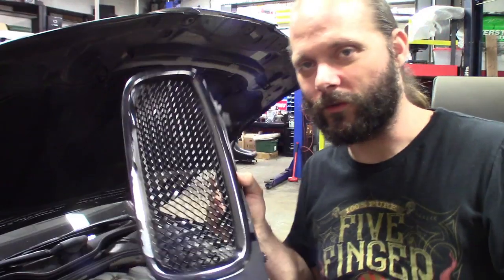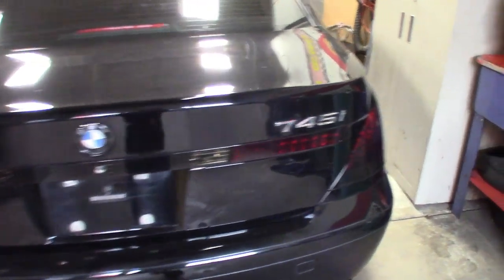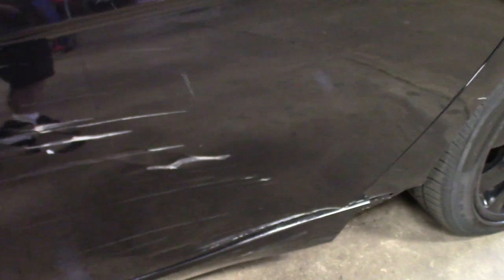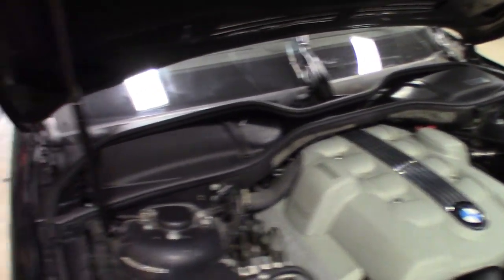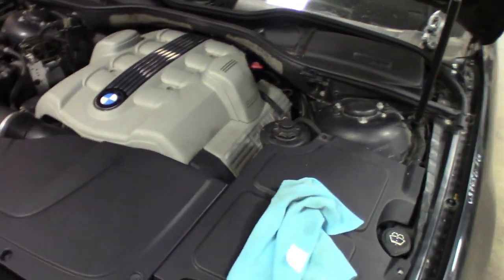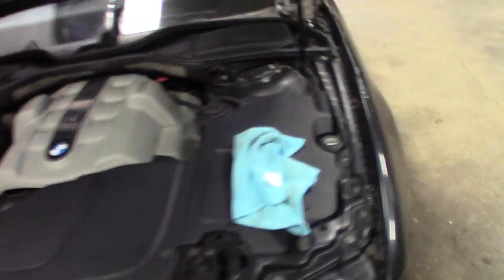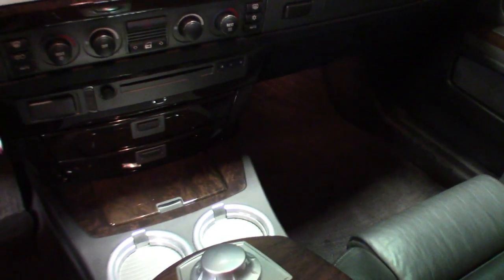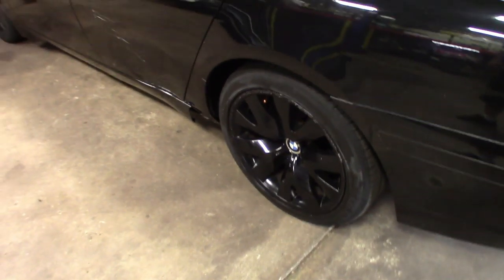Puttin' in work on a Sunday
I'll be keeping this one for my self payed for from the flips we did in the previous videos.
Just goes to show us mechanics, diy guys and techs alike can make alittle bit of extra cash on the side to buy something nice or pay those extra bills down.

If I can do it, anyone can, get out there and make that money.

Just a quick one getting the 2003 BMW ready and done right.

Making a list of parts needed and detail cleaning.
Prepping for paint work.

Will be doing a few update videos here and there to show you guys the process and how it turns out.

Not bad for a $1000 BMW